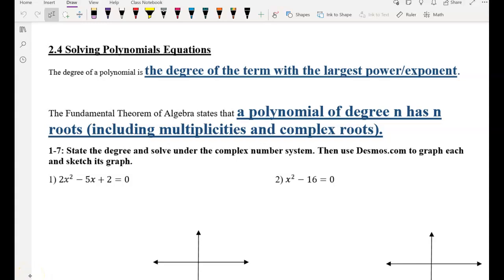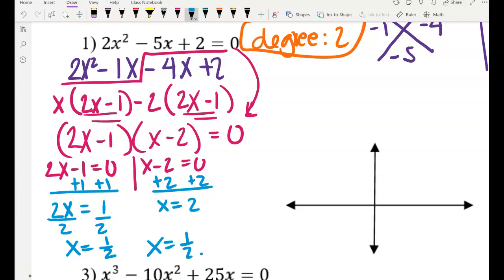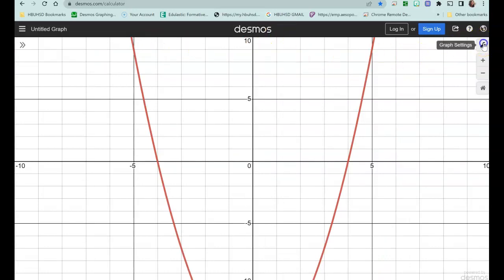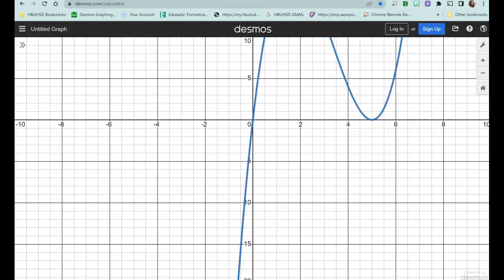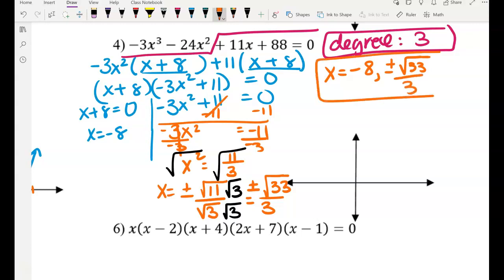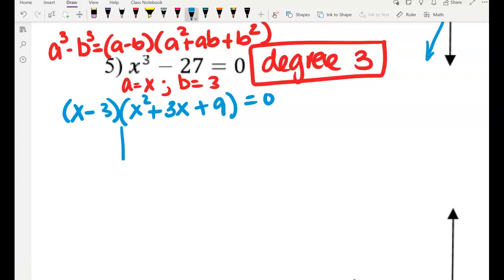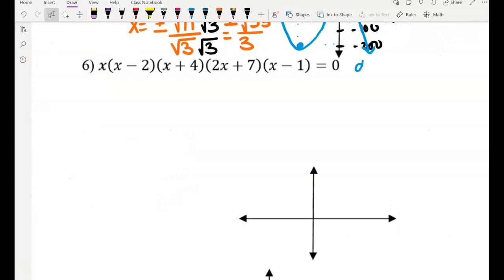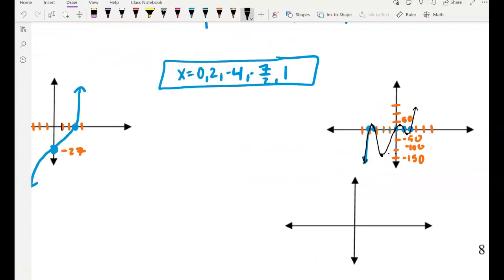Algebra 2 notes 2.4 part 1